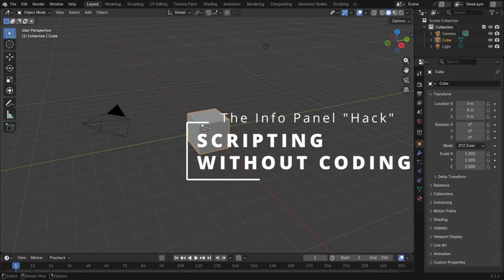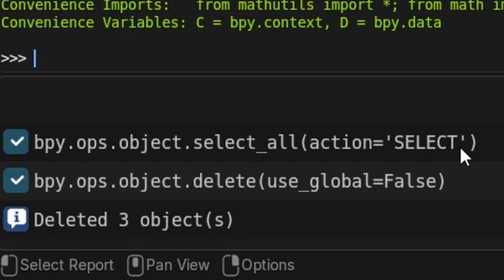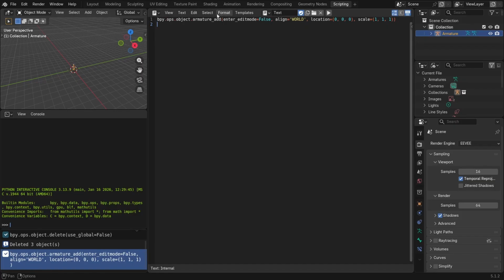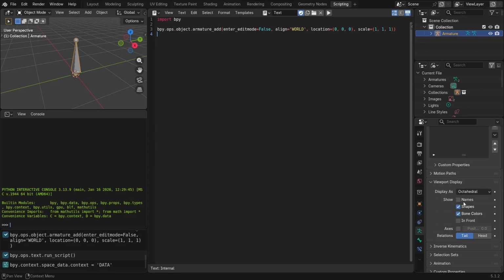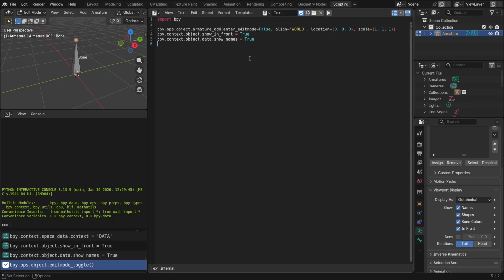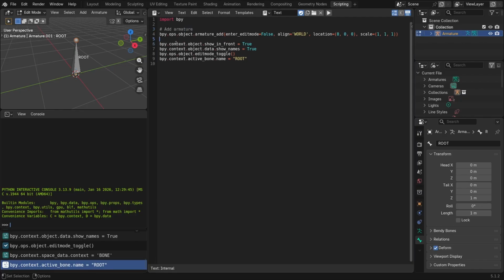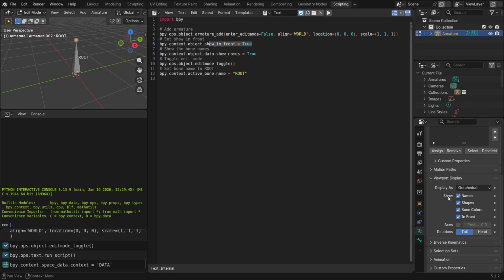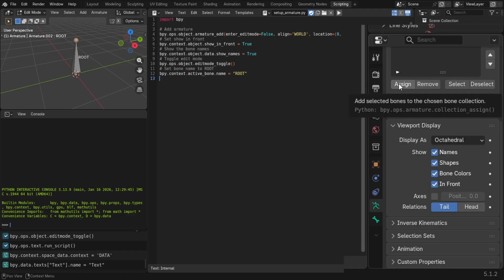The "Info Panel" Hack: Scripting without coding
Ever wanted to start automating your rigs or pipelines in Blender but felt completely intimidated by Python code?

In this video, we are looking at a very simple but powerful workflow I like to call the "Info Panel" Hack. You don’t need to memorize coding textbooks or syntax to start scripting. Blender is constantly watching everything you do, translating your mouse clicks into raw Python text, and dumping it right into the Info Panel.

We’ll break down how to set up the Scripting Workspace, record basic actions and turn them into a multi-line macro tool with a simple copy-and-paste. It’s the perfect, no-stress way to transition from a regular software user to a tool developer.